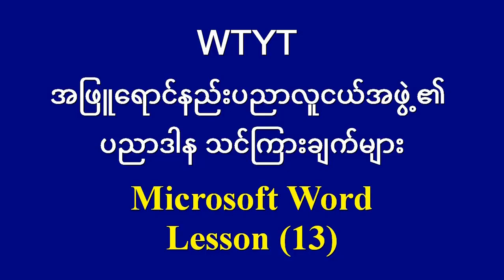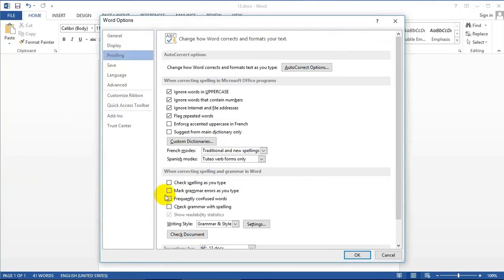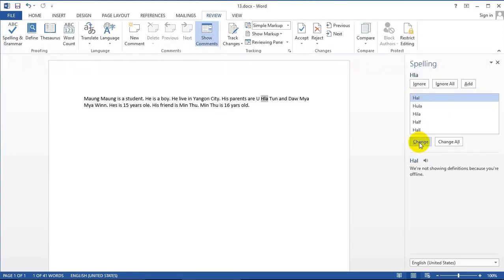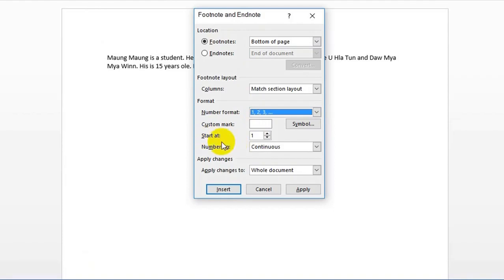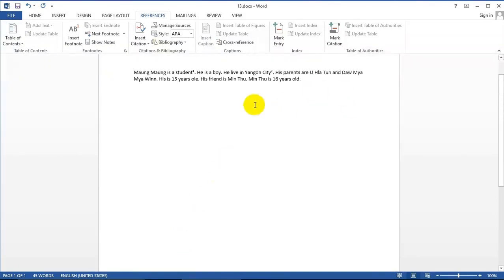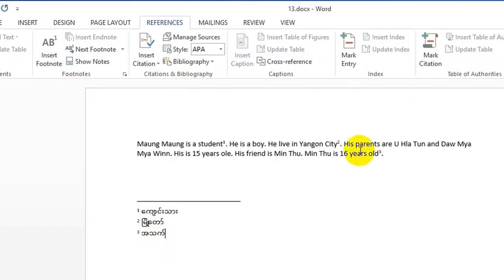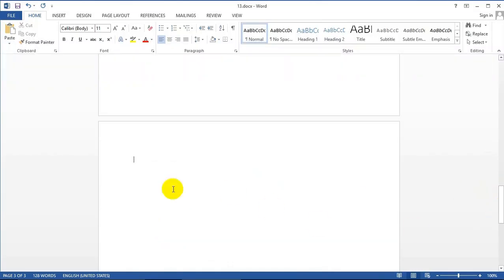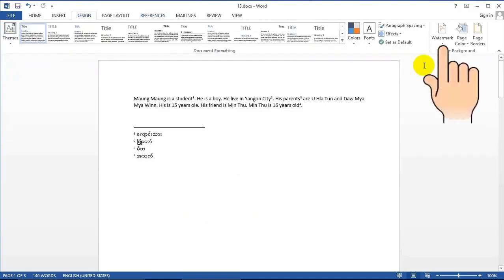Microsoft Word သင္​ခန္​းစာ (13)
ရုံး,လုပ်ငန်း စာစီစာရိုက် Word သုံးနည်း
( Zawgyi Font)

ကွန်ပျူတာ သင်တန်းမတတ် နိူင်သူများ အတွက် အဆင်ပြေစေရင် အခြေခံကွန်ပျူတာနည်းပညာများ တင်ခဲ့တာ ခု ဆို ၁၃ ခု မြောက်ဖြစ်ပါပြီ ။ Microsoft  Word ကို အစ အဆုံး တစ်ဆင့် စိသင်ကြားပေးတာ ဖြစ်လို့ အရင်သင်ကြားပေးတဲ့ Word သင်ခန်းစာ တွေ ကို ဦးဇင်း အကောင့် မှာ လာရောက်လေ့လာနိူင်ပါတယ် ။

( Unicode Font)